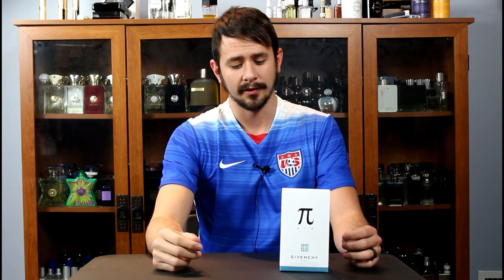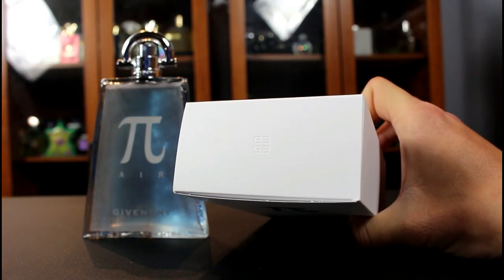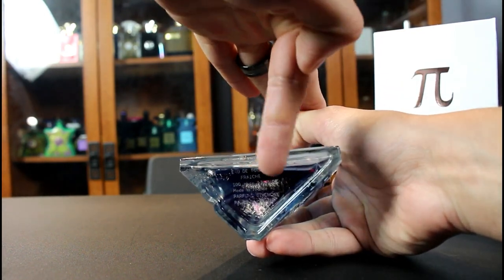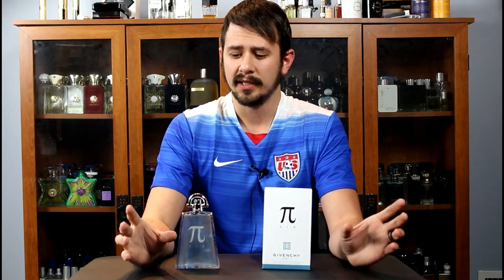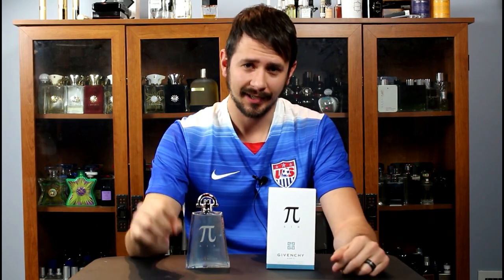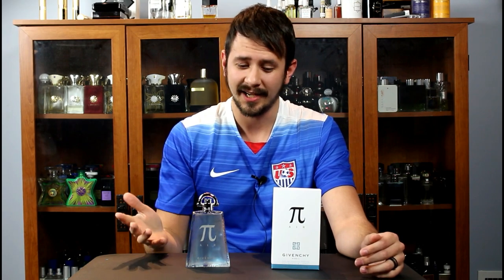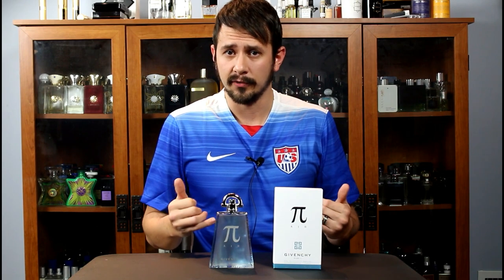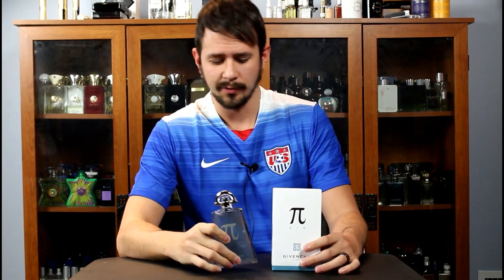Givenchy Pi Air Fragrance Review